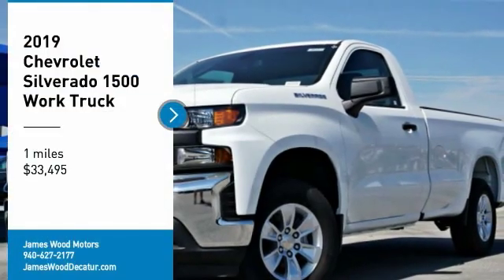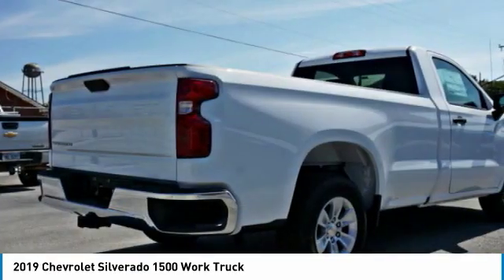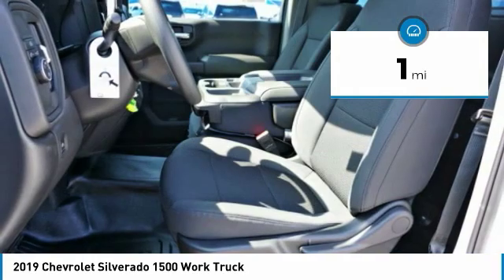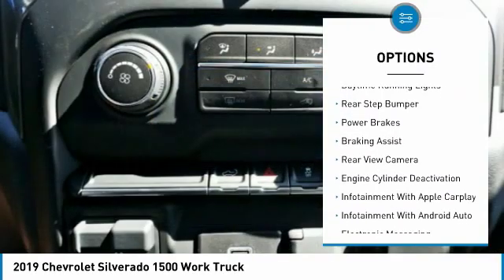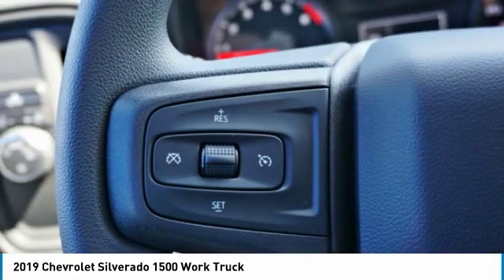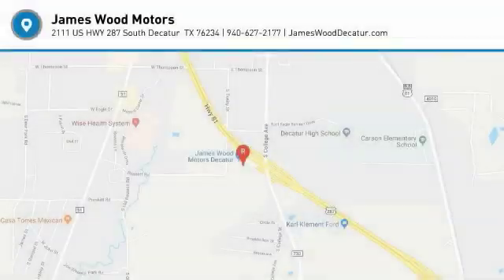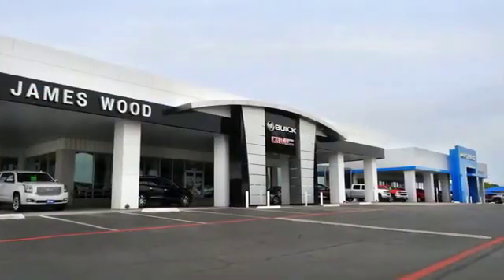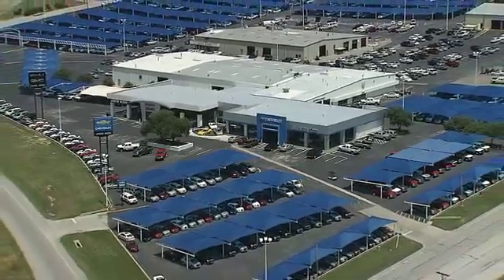2019 Chevrolet Silverado 1500 Decatur TX 192691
2019 Chevrolet Silverado 1500 Work Truck

2111 US HWY 287 South

Buckle up for the ride of a lifetime! This 2019 Chevrolet Silverado 1500 Work Truck includes a top-notch backup camera, Bluetooth, braking assist, hill start assist, stability control, traction control, anti-lock brakes, dual airbags, digital display, and airbag deactivation.  It comes with a 6 Cylinder engine.  We've got it for $33,495.  This regular cab scored a crash test safety rating of 4 out of 5 stars.  Complete with a beautiful white exterior and a jet black interior, this vehicle is in high demand.  The vehicle comes with Bluetooth, letting you access your electronics hands free.  Call or visit to talk with one of our vehicle specialists today!  Come see our new inventory of New Chevrolet, GMC and Buick models plus our large inventory of certified pre-owned vehicles. We're your family owned and operated, celebrating 40 years of serving North Texas. Our Decatur Chevrolet, Buick and GMC dealership, located at 2111 US HWY 287 South in Decatur, Texas. Our team will be more than happy to help you find the most suitable vehicle for your family along with the best deal available.